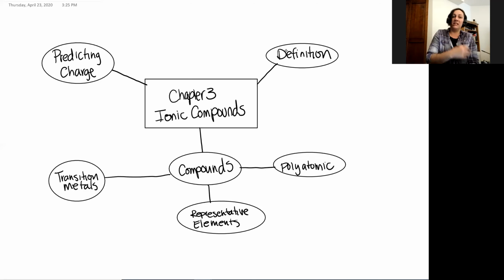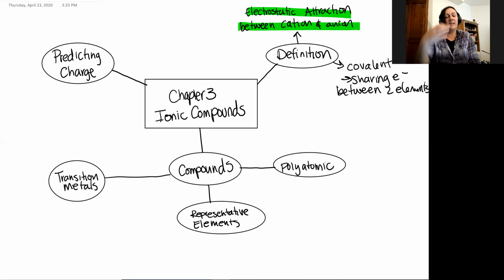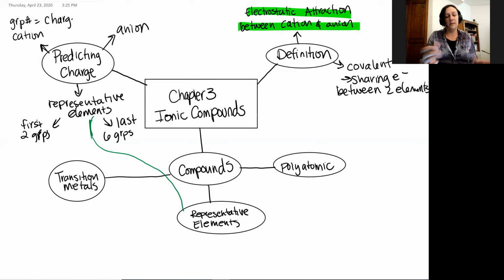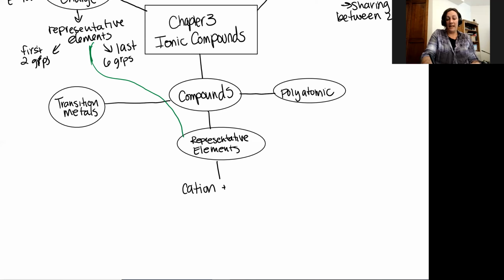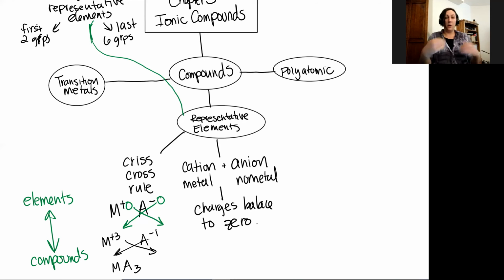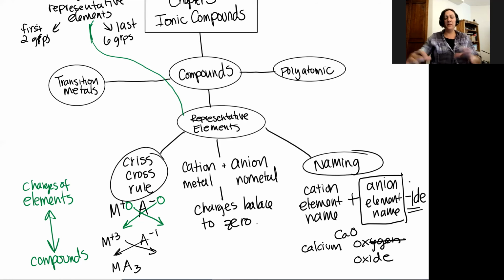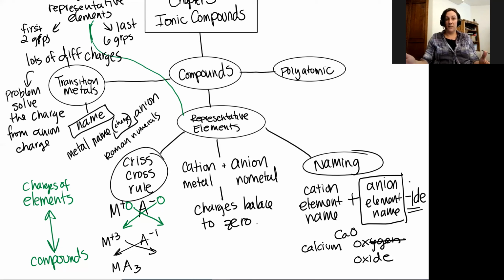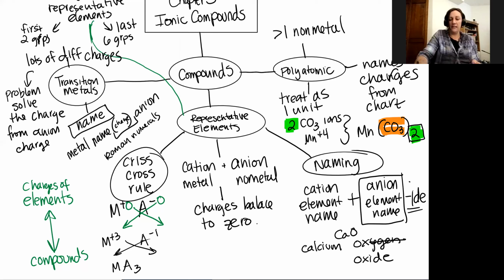Chem 121 Ch 3 Overview Lecture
This video walks through the Ch 3 concepts students need to know before the exam.